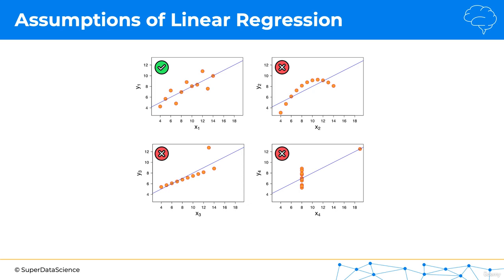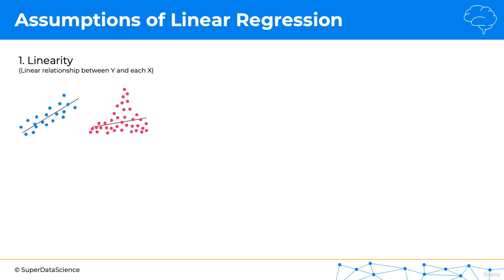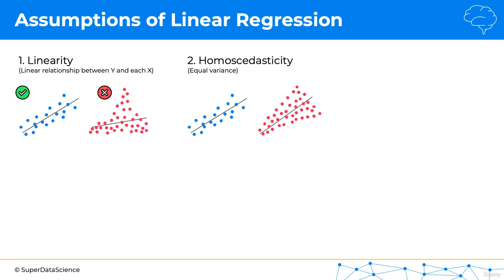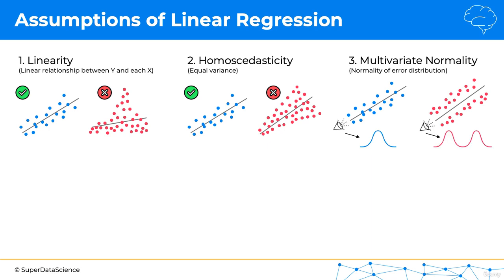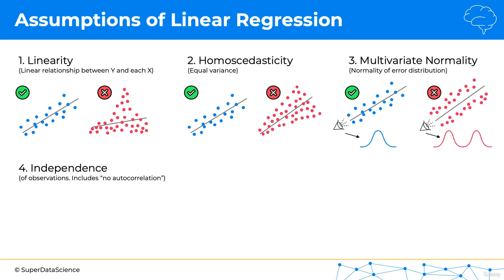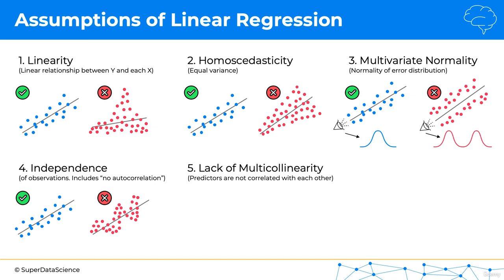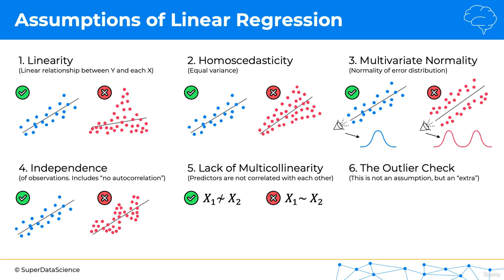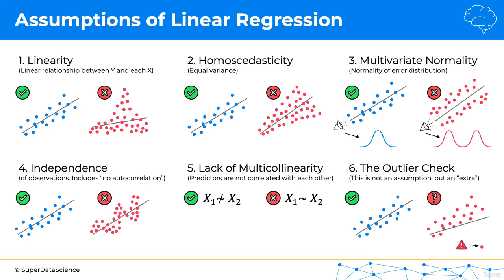5 Assumptions of Linear Regression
Regressin @CYBERTECHGUARD